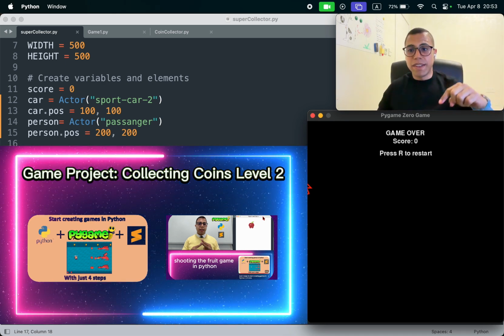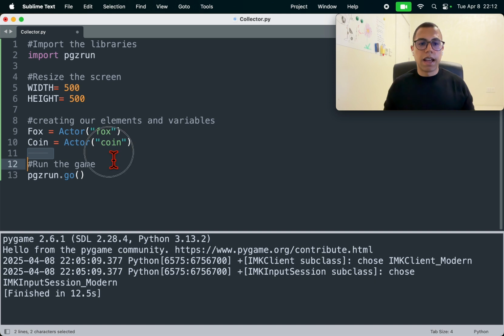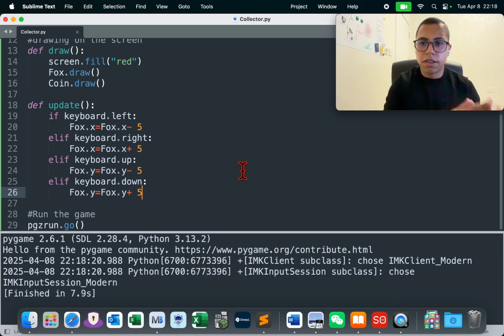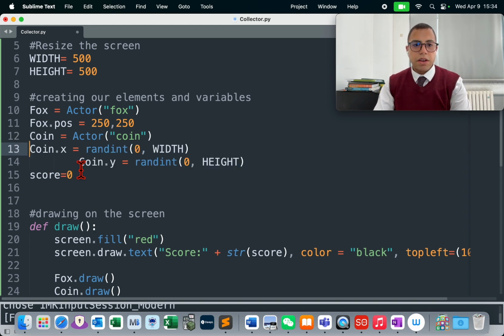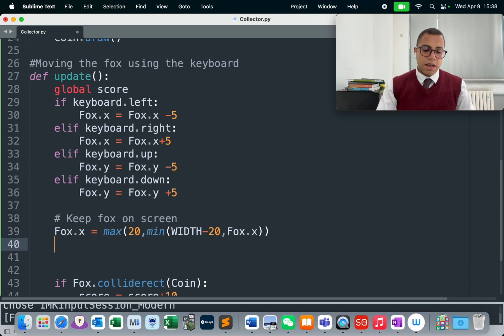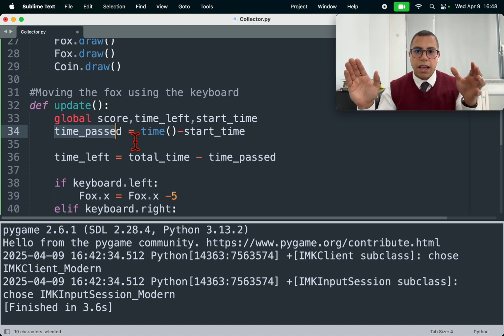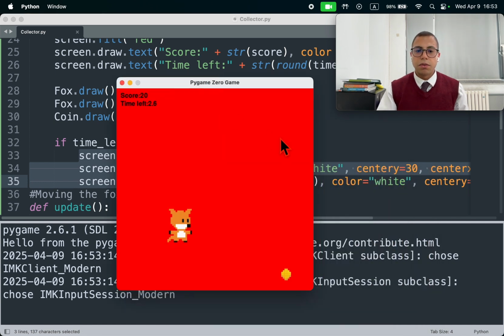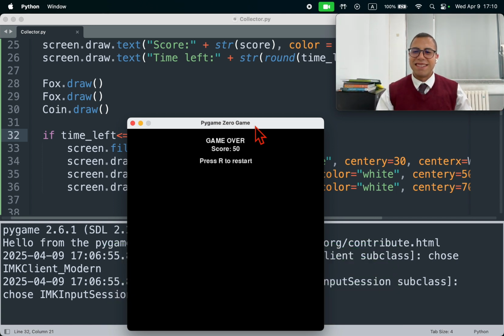Python Game Project (LESSON PLAN + CODE):Coin Collector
🎥 Coin collector game tutorial (code and lesson plan

1️⃣ Control Player with Keyboard
2️⃣ Relocate the target randomly when it is touched by the player
3️⃣ Keep score and insert a game timer
4️⃣ Creating a restart option after the GameOver screen

0:00 Trying the Game
1:45 Creating and editing game environment
3:40 Adding Game's characters
5:40 Controlling the player with the Keyboard
9:10 Redrawing the target if it's touched by the player
10:13 Keeping the score
18:21 Adding a timer to our game
24:48 GameOver screen and Restart button

 🎮 💡 Why game development? Creating games is a fantastic way to learn programming concepts, improve problem-solving skills, and stay motivated. Plus, it’s a lot of fun!